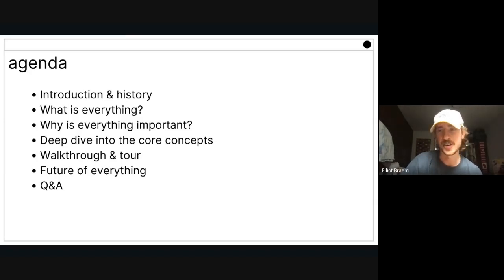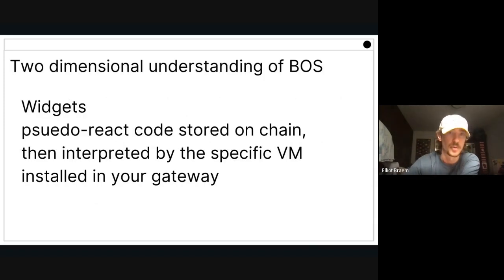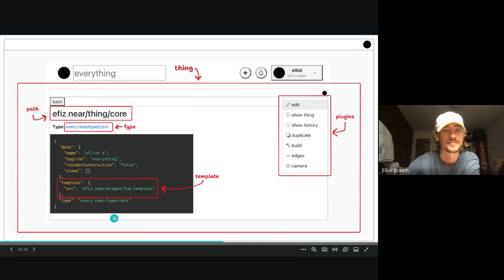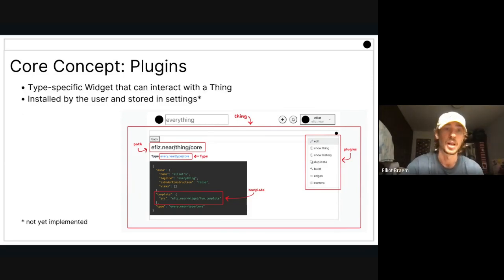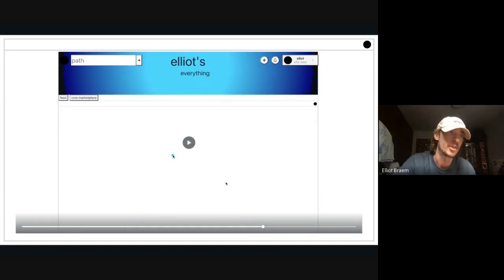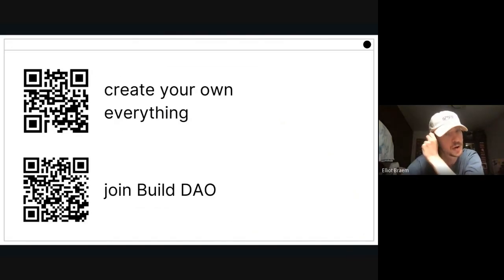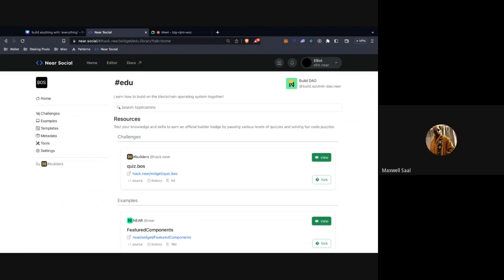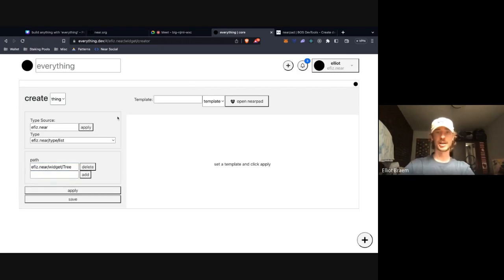BOSAcademy: Building Anything with Everything w/ Elliot from Everything.dev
On this episode of BOSAcademy, we have Elliot Braem founder of showing you how you can leverage the social.near contract to build anything with everything.

👀 Academy Landing Page where you can find office hours

✉️ Invite Other to Build DAO Telegram